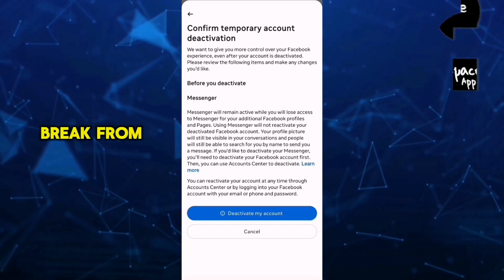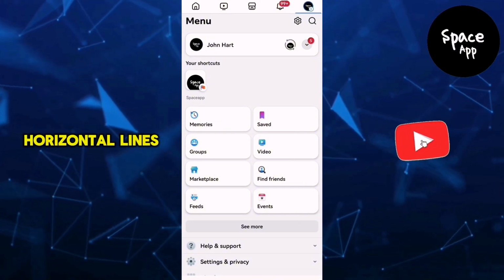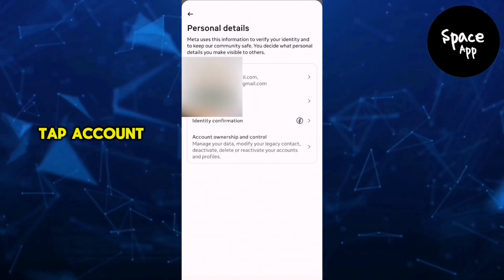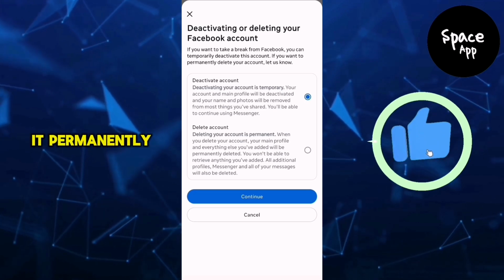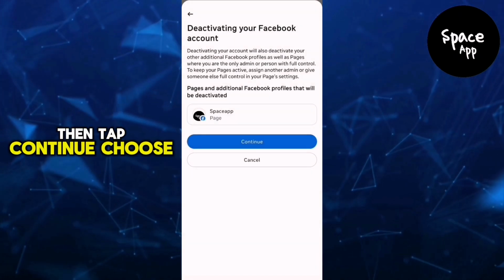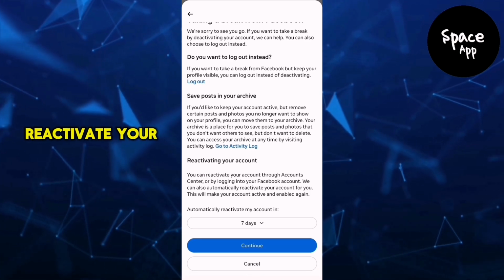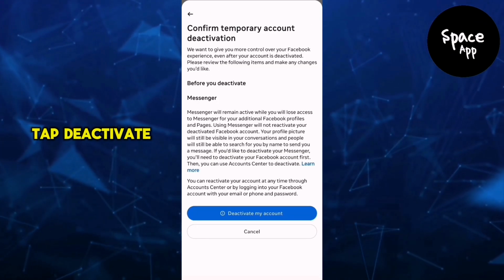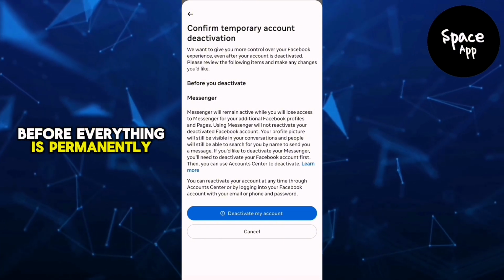How To Deactivate Facebook Profile | Deactivate Facebook Profile 2025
Description:
Looking to take a break from Facebook without deleting your account? Deactivating your profile is a simple way to go offline while keeping your data safe and restorable at any time.